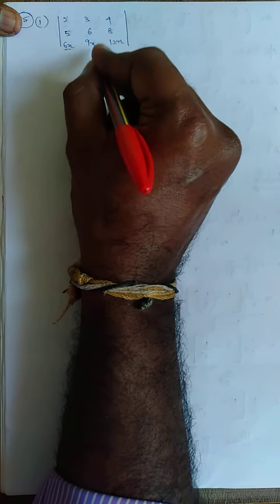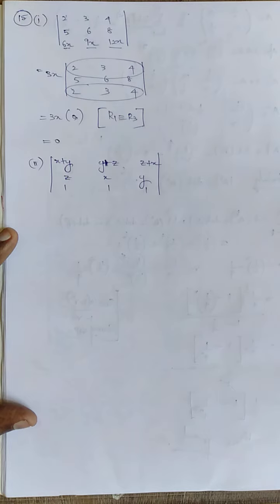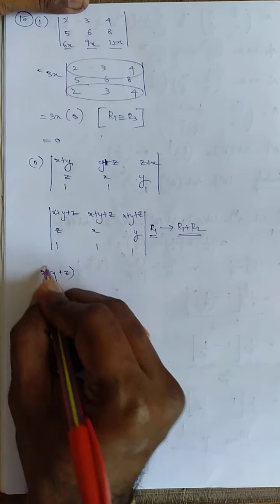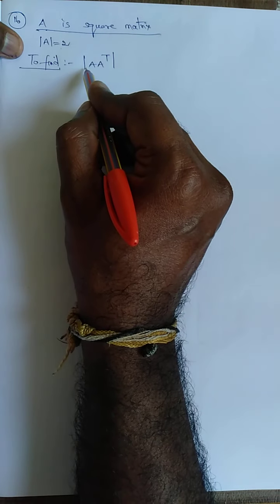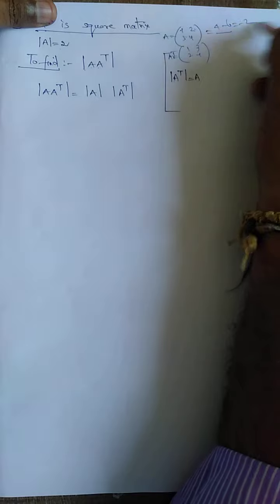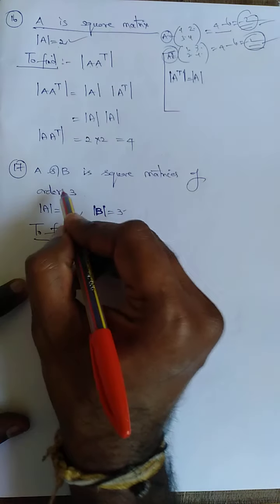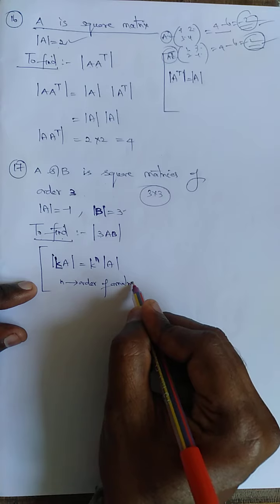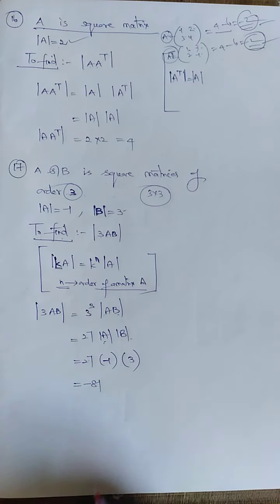Ex 7.2, 15 th,16 th and 17 th sum, class 11